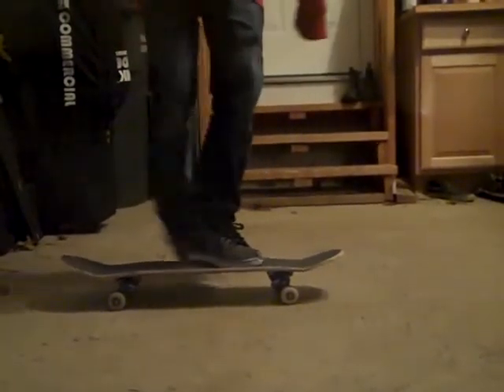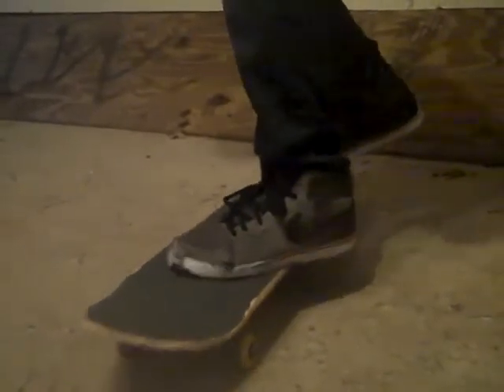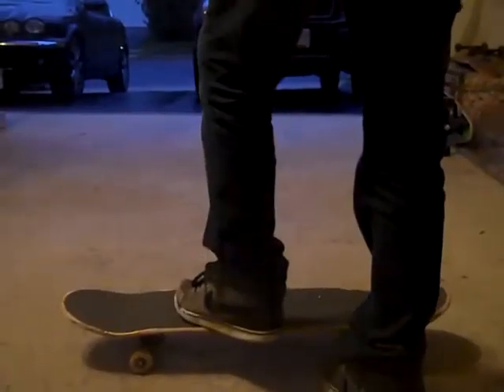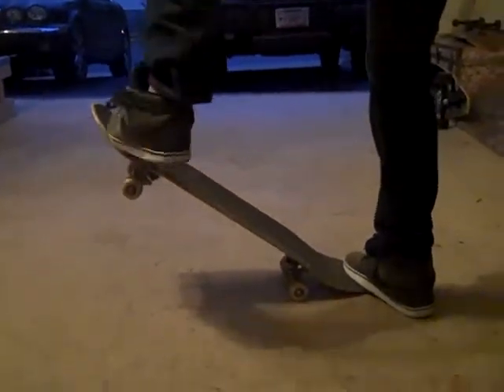How to kickflip.